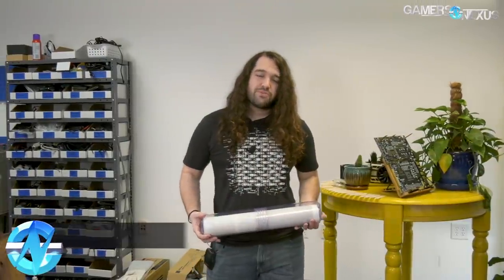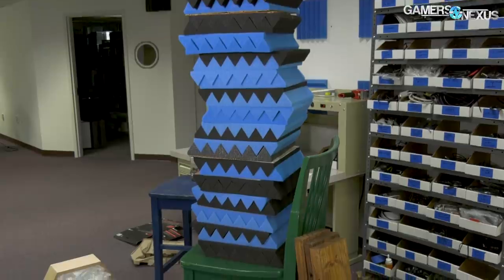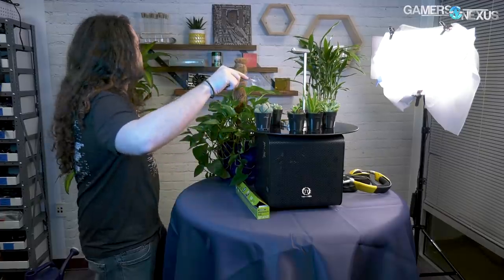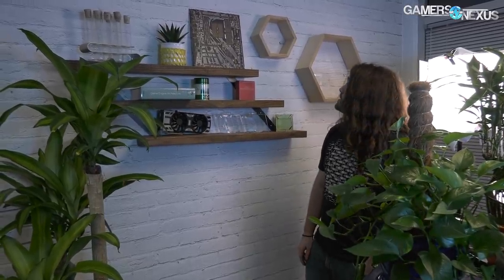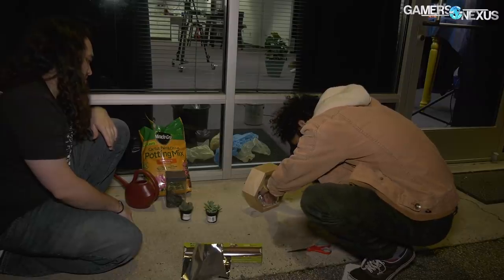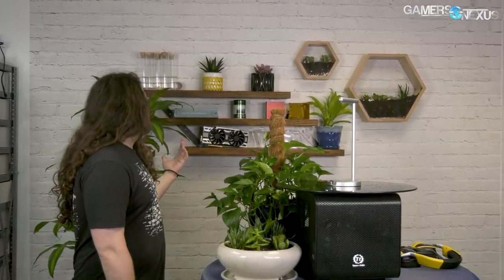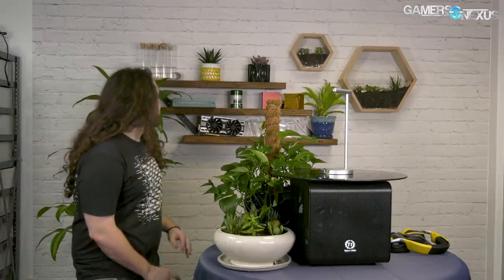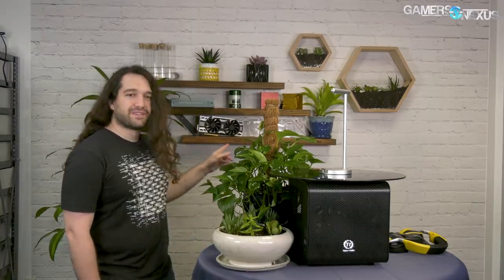Build Vlog: Our New B-Roll Set & Hardware Beauty Shots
We're building a new video set for b-roll shots, mostly centered around a plant-and-wood theme for more varied shot compositions.
Ad: Buy Corsair's Void Pro Headset - Amazon, Wireless)

You can find the hexagon wall planters (Etsy)